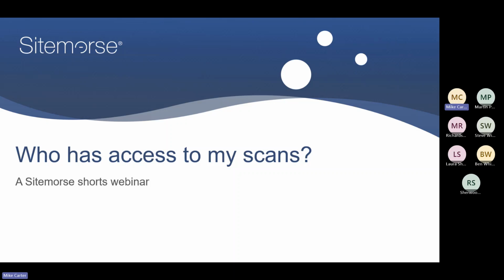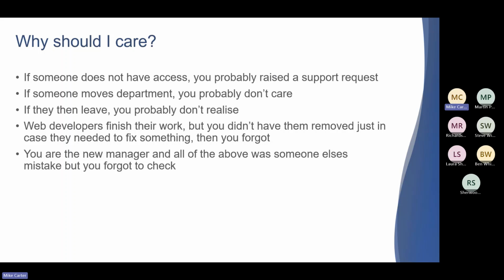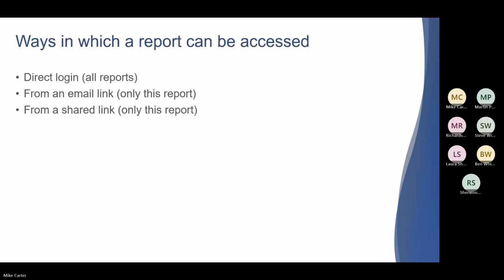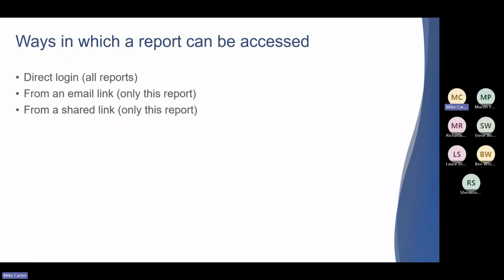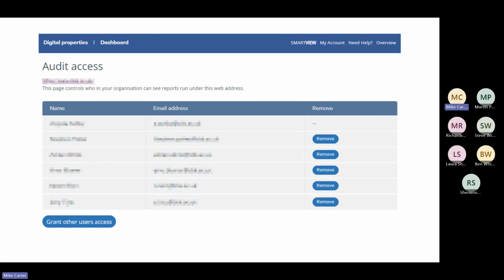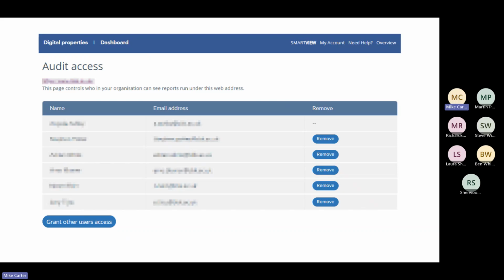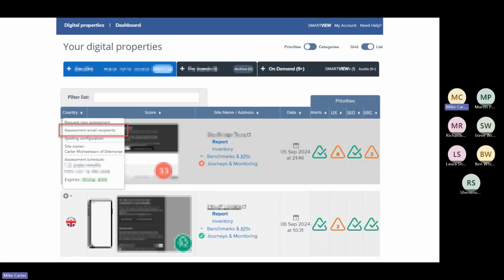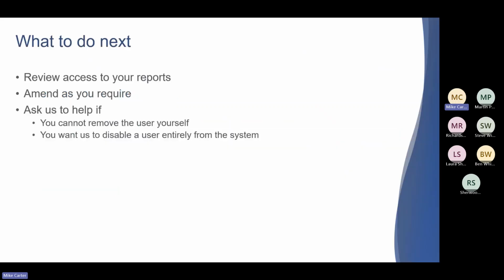Sitemorse Shorts - Who has access to see my scans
From time to time, Clients ask us to add users and give them access to reports. What clients seldom do is review the people who have access to their reports. In this Sitemorse Short, we explain how to see who has access to your reports, what you can yourself to manage the list and where you might need help from us.